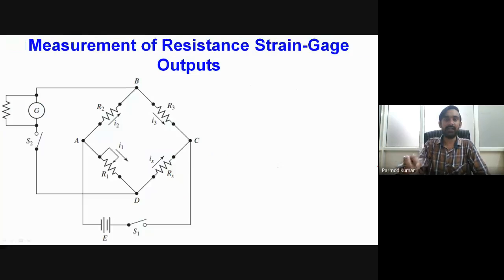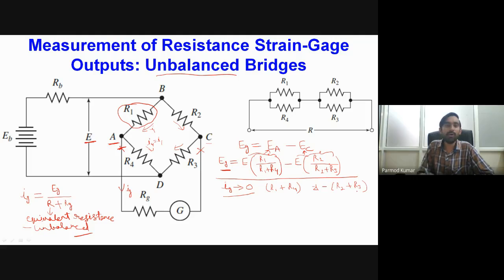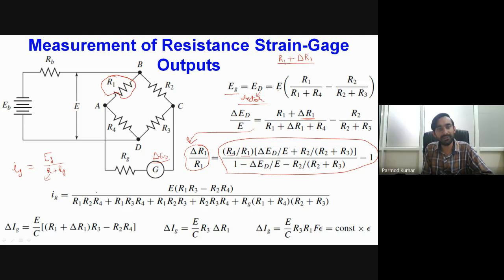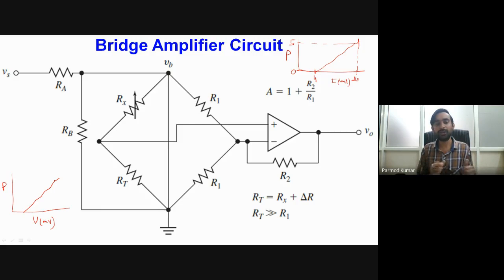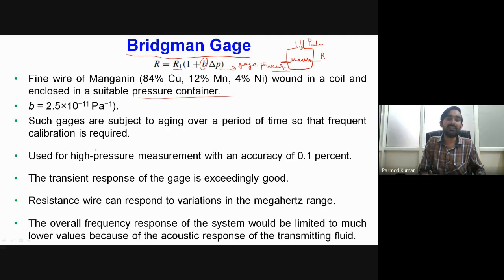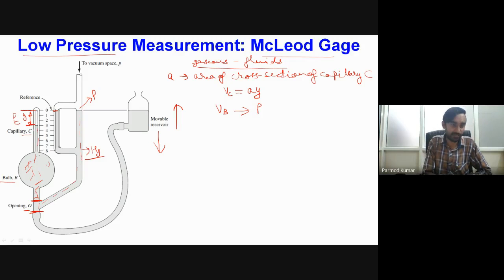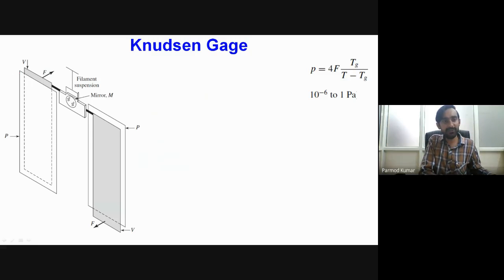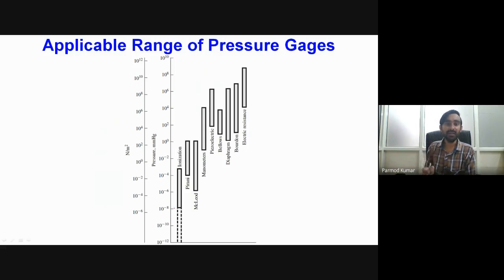Lecture 17: Measurement of Pressure-III